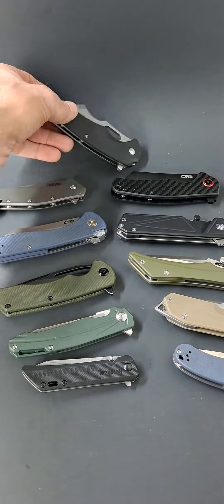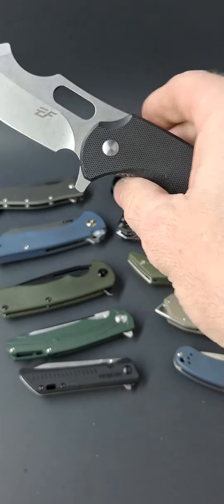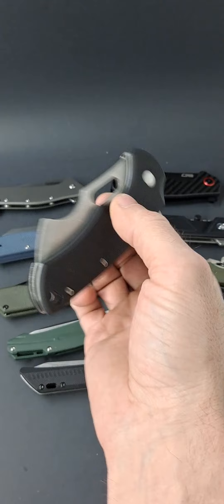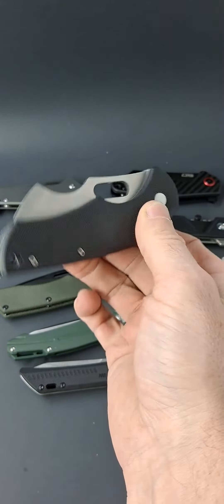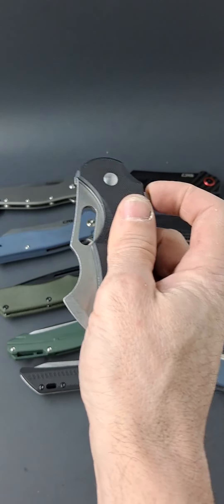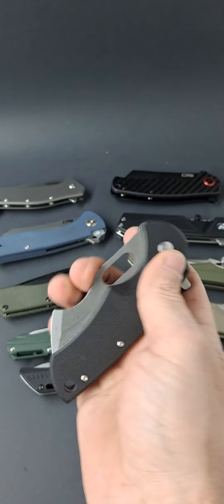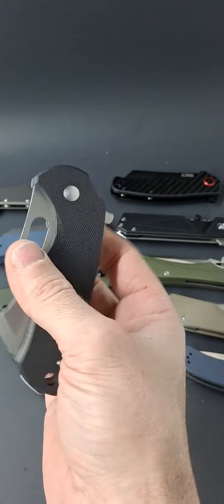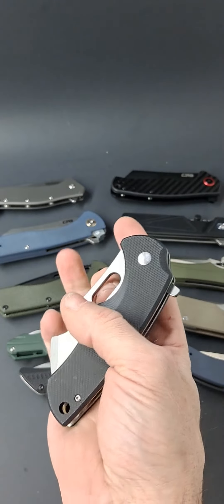eafengrow pocket knife love this $24 Amazon knife